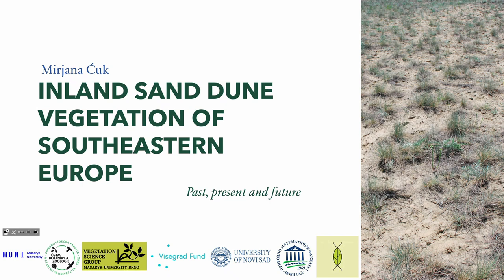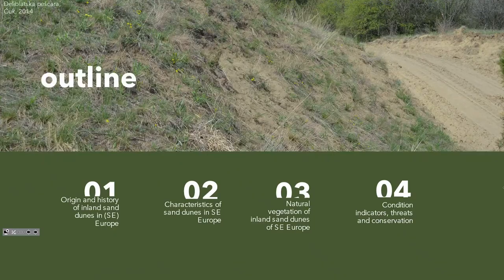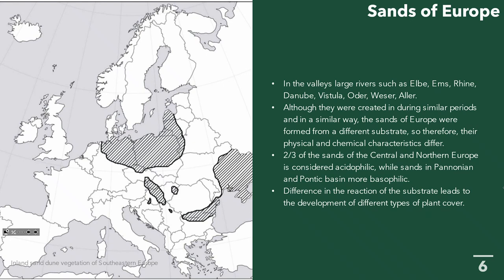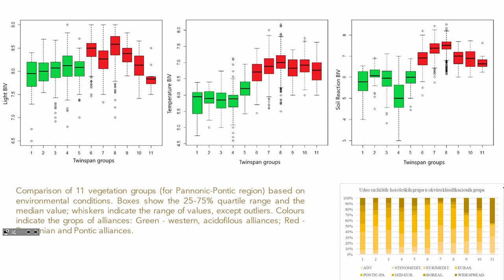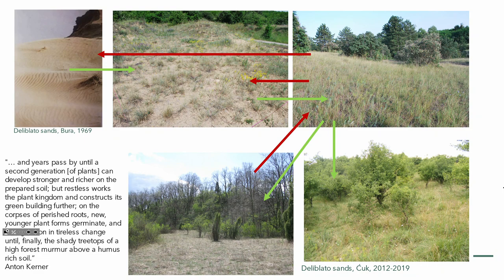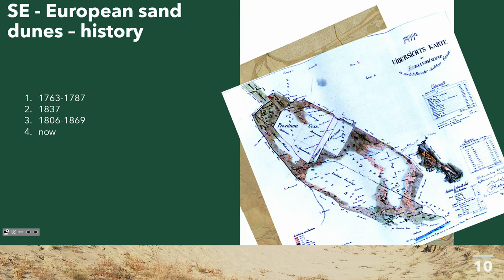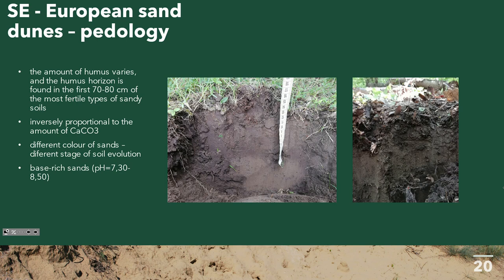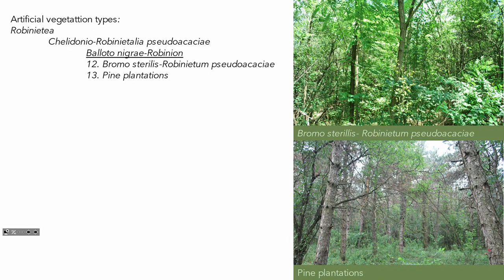Mirjana Ćuk: Inland sand dune vegetation of Southeastern Europe